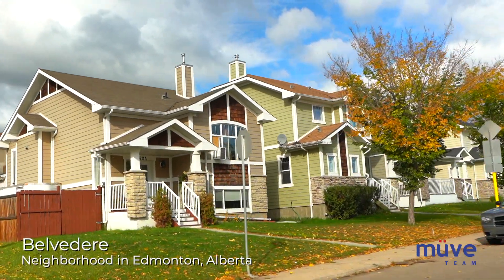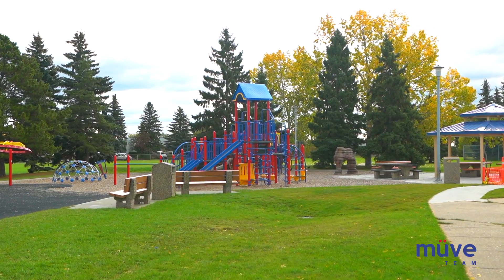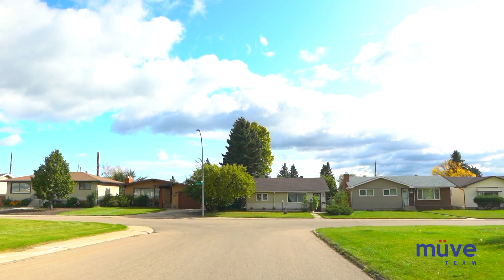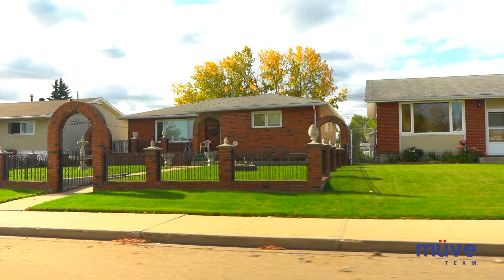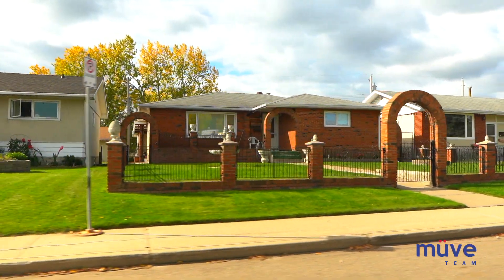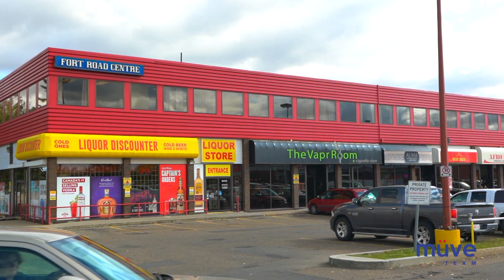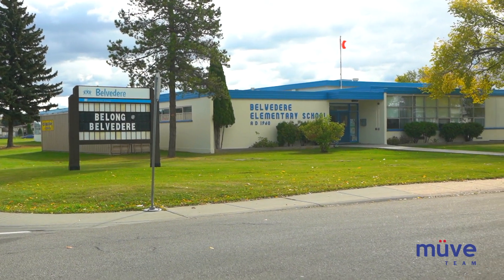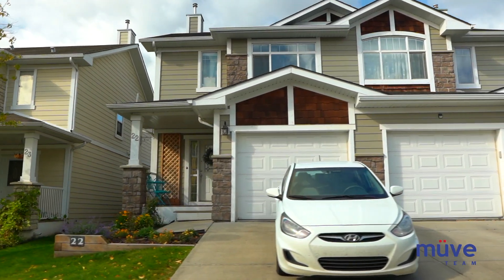Community of Belvedere | What Can You Expect?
// ABOUT THE COMMUNITY OF BELVEDERE //

Welcome to Belvedere—a community rich with history and convenience! Originally, Belvedere marked the northeastern border of Edmonton, creating its convenient access to major roadways today. Belvedere lies within close proximity to the Yellowhead Highway, Fort Road, Manning Drive, and the Anthony Henday, and also offers an LRT station right in the neighbourhood. Belvedere’s residential properties were mostly constructed in the 1950s and 1960s and include a variety of property types, ensuring something for everyone! Commercial properties are popular along Fort Road, including basic amenities for residents. Experience convenience and easy living in Belvedere!

Thinking of buying a home? Search all homes for sale

Thinking of selling a home?

müve team | RE/MAX Elite
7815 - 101 Avenue, Edmonton, AB T6A 0K1

Edmonton
Sherwood Park
St. Albert
Spruce Grove
Leduc
Stony Plain
Beaumont
Fort Saskatchewan
Gibbons/Bon Accord
Morinville